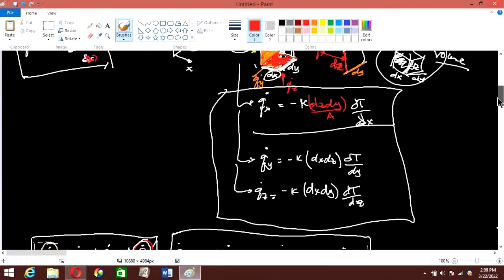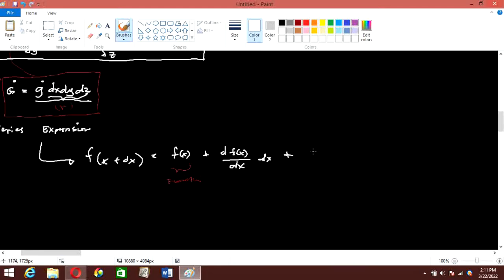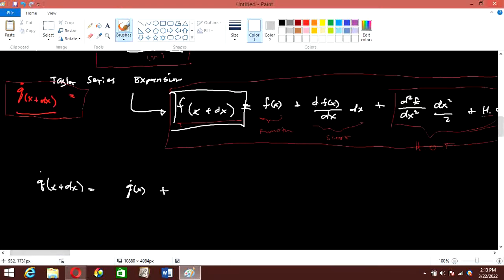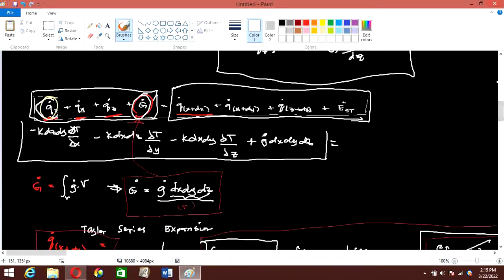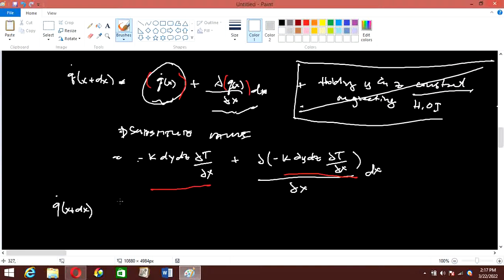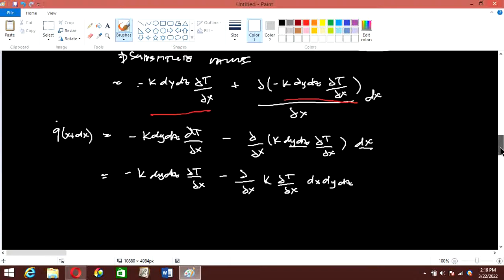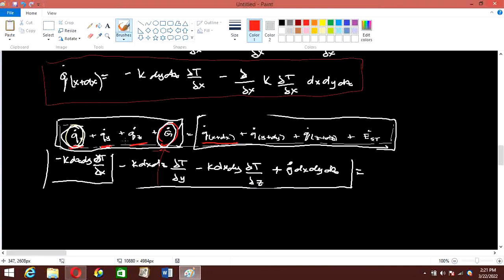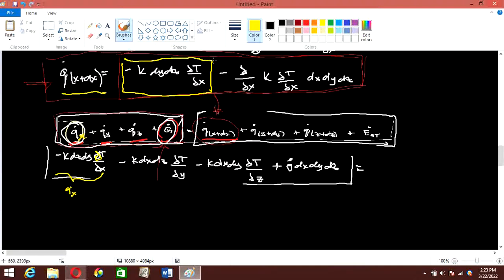03.09 Fundamentals of Conduction